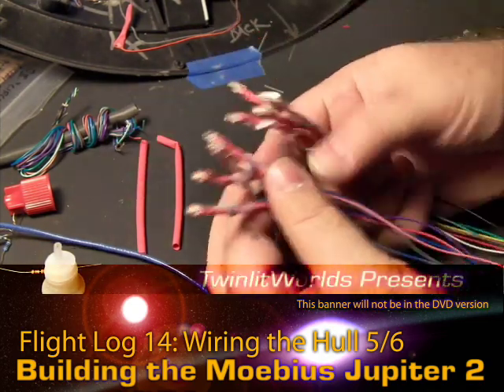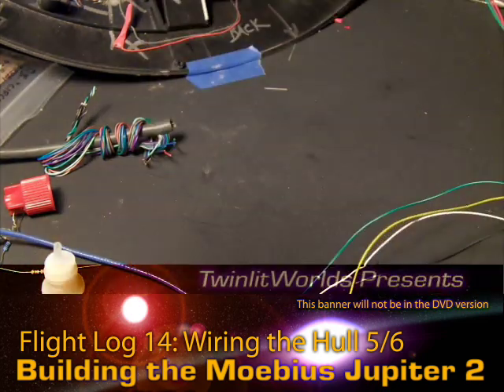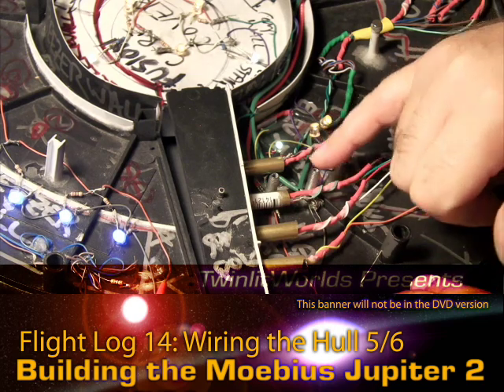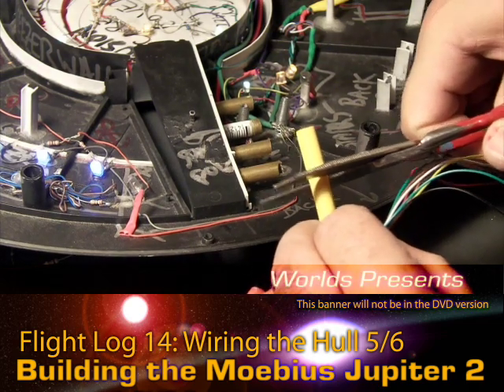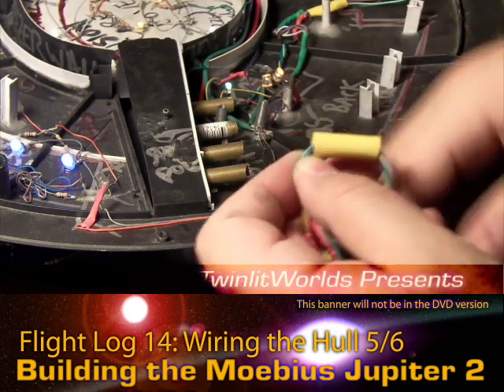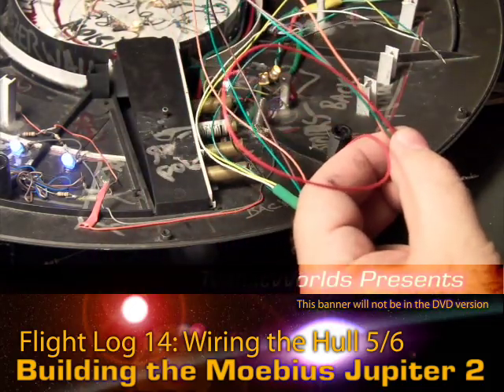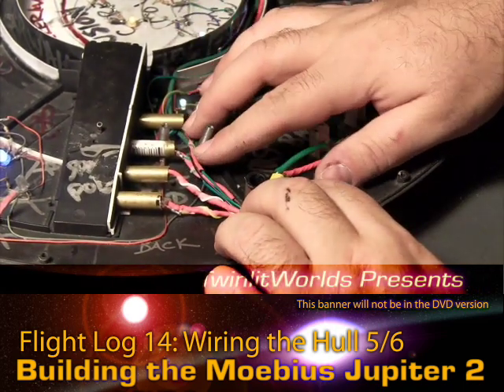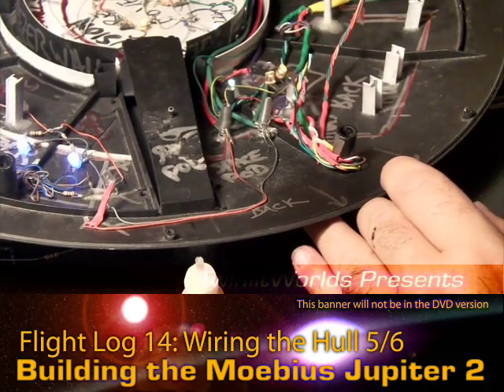Project Jupiter: Flight Log14 Wiring the Hull 5/6